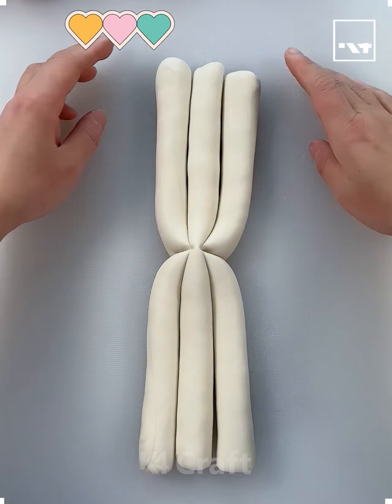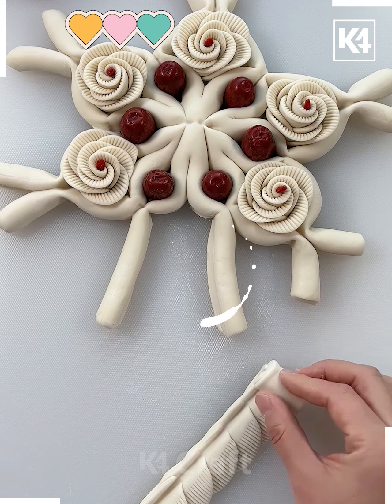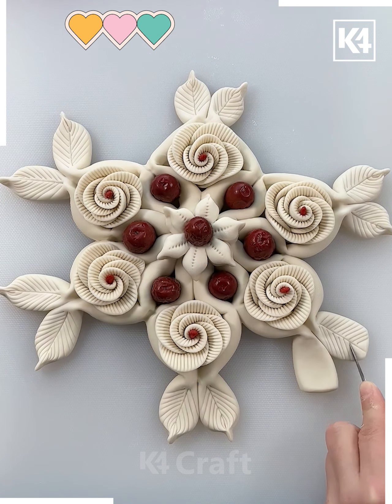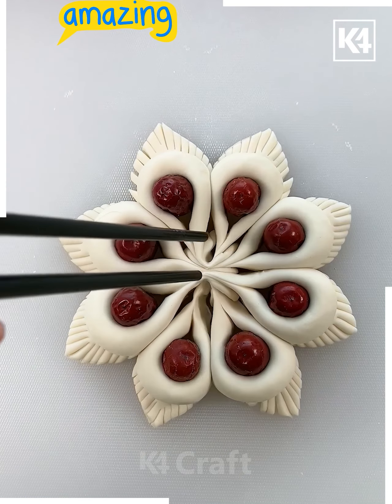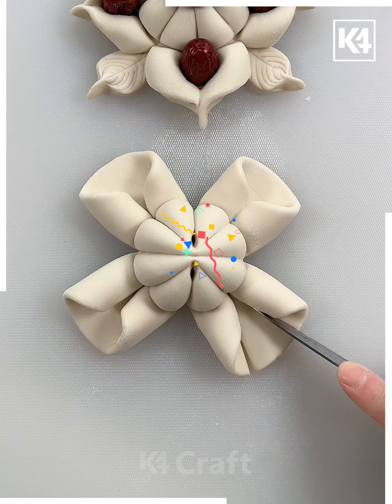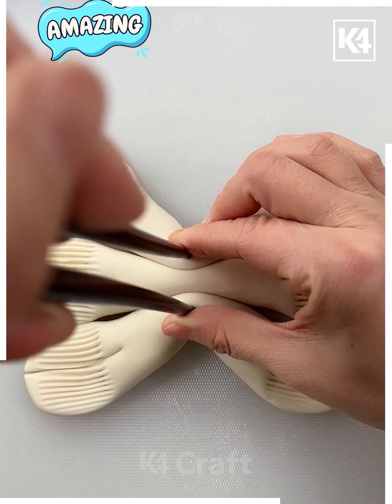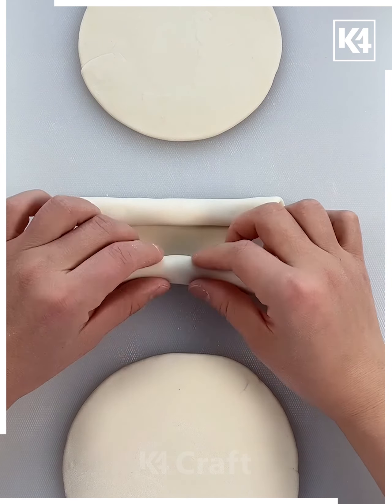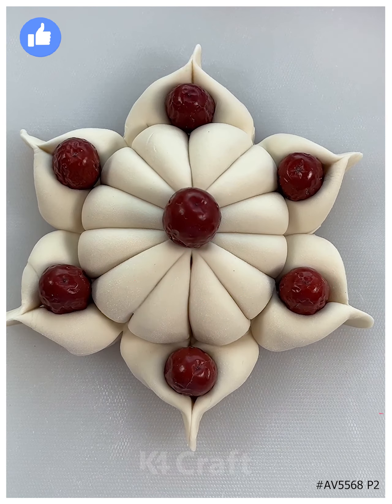Creative Clay Crafts | DIY Patterns and Decorative Techniques for Stunning Results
Get ready to unleash your creativity with these mind-blowing clay craft ideas! In this must-watch video, you'll discover endless possibilities for crafting beautiful patterns and decorative techniques that will elevate your projects to stunning new heights. Whether you're a seasoned crafter or just starting out, these DIY tips and tricks are guaranteed to inspire your next masterpiece. From dazzling ornaments to intricate textures, this tutorial has it all. Don't miss out on the chance to take your craft skills to the next level with these innovative clay craft ideas. Watch now and get ready to amaze yourself with your crafting prowess! 💫✨🎨

TIMESTAMPS:
0:25 - Creating beautiful patterns with clay
1:00 - Designing unique clay beads with decorative techniques
1:38 - Crafting stunning flower patterns with clay
2:13 - Making a cylindrical clay art piece with intricate designs
2:48 - Rolling and shaping clay to create beautiful clay flowers

Explore the world of Creative Clay Crafts with our latest DIY guide! Discover how to make stunning patterns and decorative techniques using clay to elevate your craft projects. From simple shapes to intricate designs, learn how to transform basic clay into beautiful, eye-catching creations. Perfect for beginners and seasoned crafters alike, these techniques will help you achieve stunning results with your handmade art. Get inspired and bring your clay crafts to life!

Transform plain clay into breathtaking works of art with these easy and fun DIY clay crafting techniques! In this video, we explore different decorative techniques and patterns to create stunning results that will leave you feeling inspired.

The video begins by showing the step-by-step process of creating beautiful patterns with clay. By using tracing tools such as sticks, combs, and trimmers, you can create intricate dotted lines and trim down clay to achieve the desired look.🔍💫

Next, we dive into the world of clay bead art! Watch as we craft unique patterns using clay beads and artificial beads. With careful attention to detail, you can create leaf-like patterns and assemble them into stunning flower designs. 🌼🌺

But the creativity doesn't stop there! We then demonstrate how to roll down circular clay shapes and insert them to create a mountain-like center. By carefully trimming and squishing the clay, you can achieve a delicate petal-like effect. 💐🔪

Moving on, we explore the artistic possibilities of cylindrical clay shapes. By making patterns using a comb and trimming the sides, we create a beautiful FL-like design. Adding a date or bead at the center completes the look, resulting in a unique and eye-catching piece. 🌹💫

Last but not least, we showcase the process of creating beautiful clay flowers by rolling and shaping clay. By rolling multiple clay shapes and twirling them together, you can create stunning arrangements. Adding decorative details and molding the petals with your fingers adds the finishing touch to these lovely clay flowers. 🌸✨

Whether you're a seasoned clay crafter or just starting out, these DIY clay patterns and decorative techniques are sure to inspire your creative side! So grab your clay and get ready to embark on a fun and relaxing journey of clay crafting. 🎉🎨😊